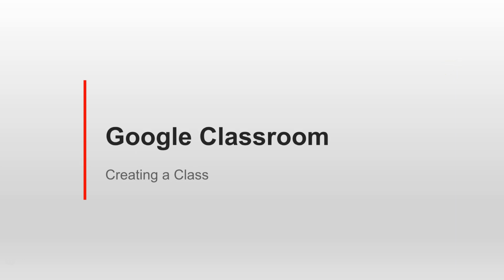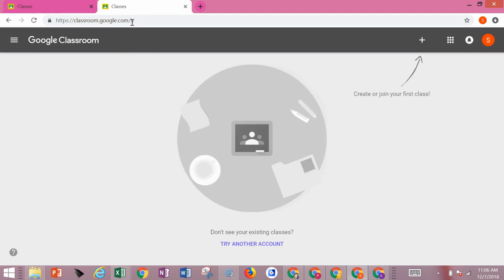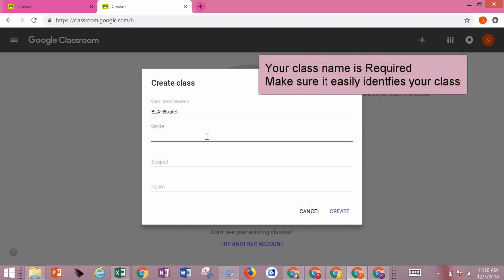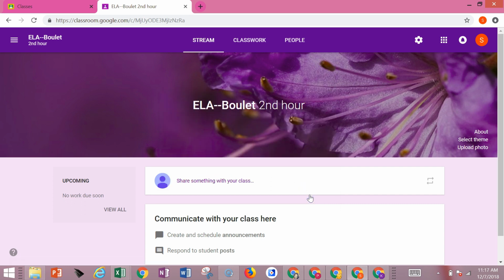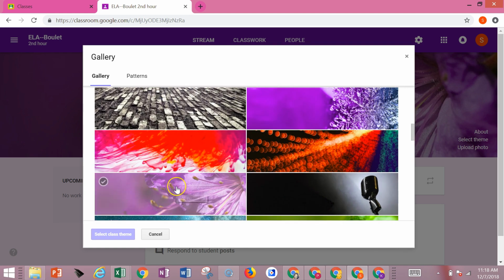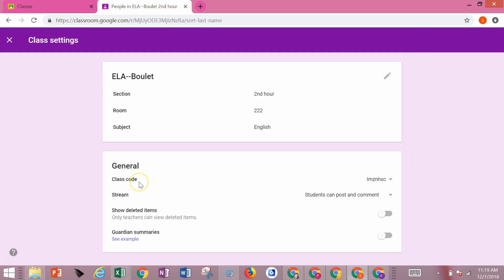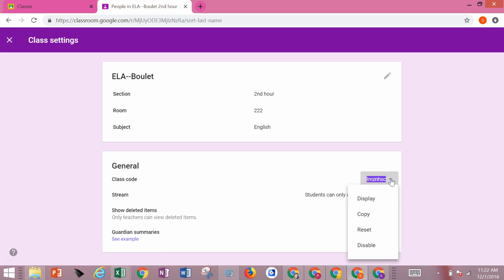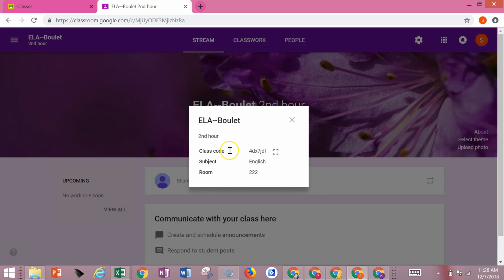Google Classroom--Creating a class